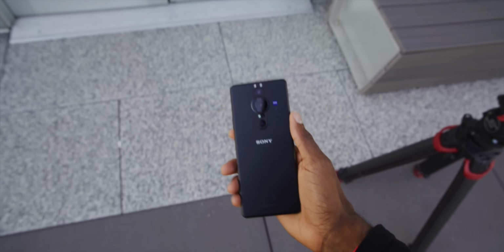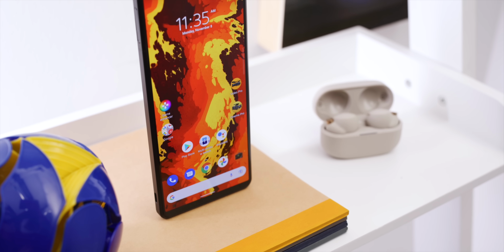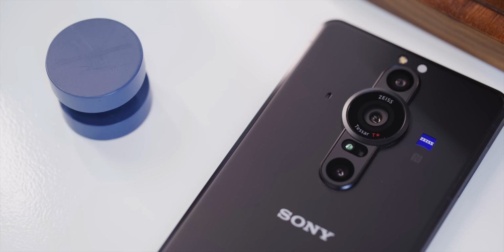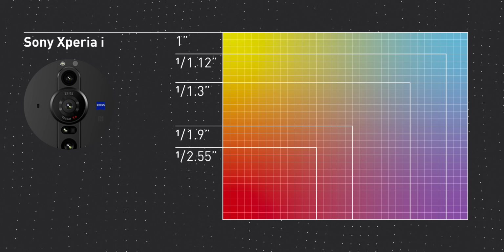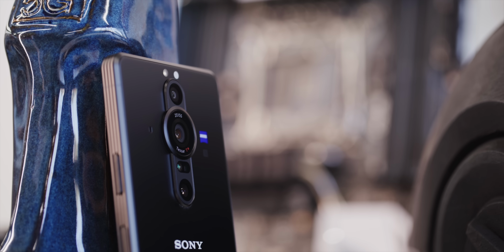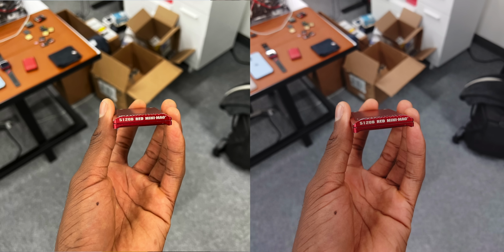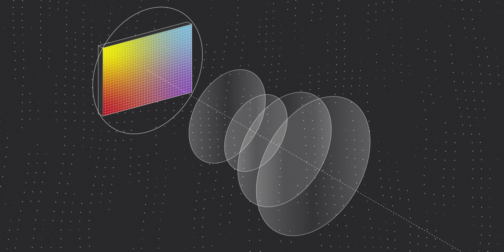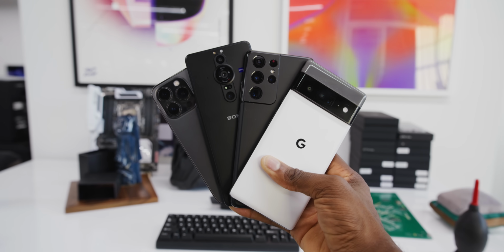The Best Camera in Any Phone... With a Catch!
Sony Xperia Pro-i has the largest sensor in any smartphone ever made.

Phone provided by Sony for review.